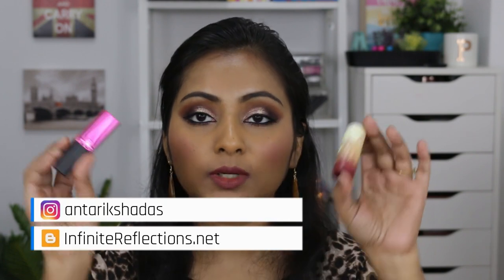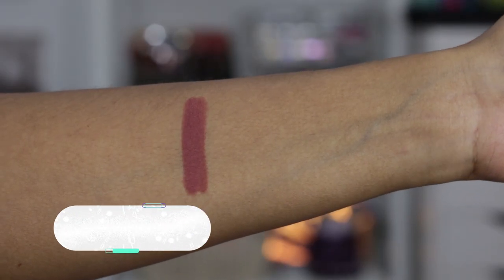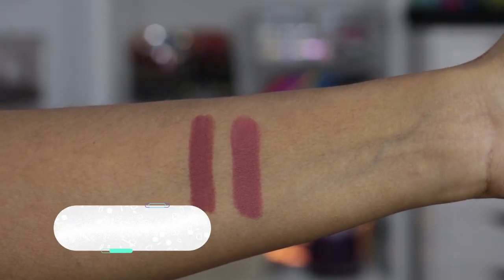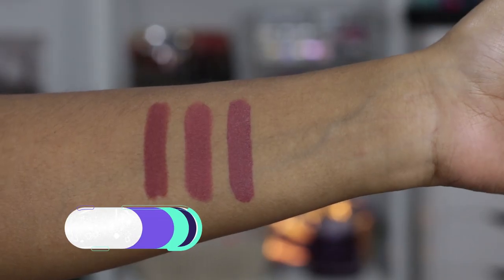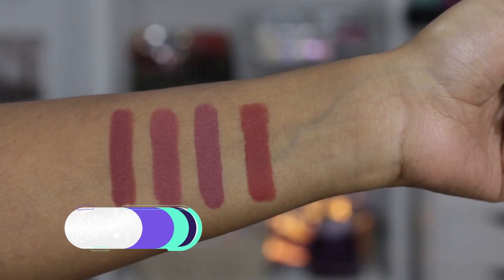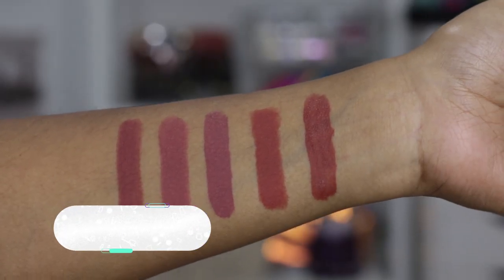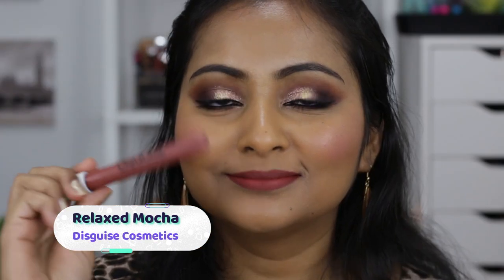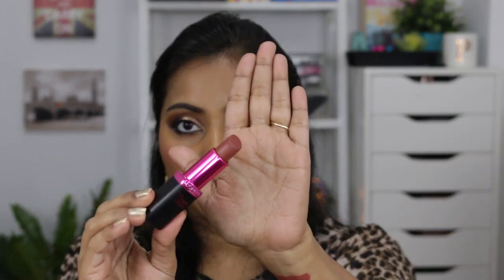Top 5 Lipsticks (Drugstore Nude Lipsticks) for Indian Brown Skin Tone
Sharing my top 5 favourite drugstore nude lipsticks for tan skin tone. I am around NC43/44. These are from brands Nykaa, Essence, Faces, Milani and Disguise cosmetics. Drop your next Top 5 video idea in the comments.

Makeup Worn:
Becca Firstlight Priming Filter
Nykaa Skin Shield Foundation 12
Wet n Wild Photfocus Concealer "Medium Dark Tan"
Jouer Concealer "Rich Ginger"
Pat McGrath Bronze Seduction Palette
Jouer Blush Bouquet "Coquette"
Jouer Highlighter "Topaz Flash"
Colorbar Its a Scandal Kajal
Mistine Eyeliner
Benefit BadGal Bang Mascara
Nabla Brow Divine "Uranus"

XOXO
Antariksha